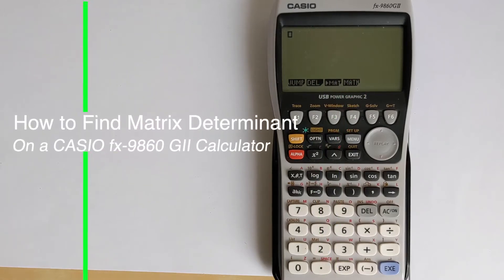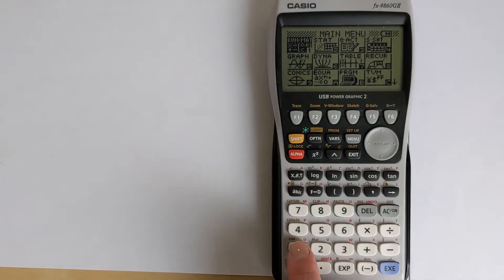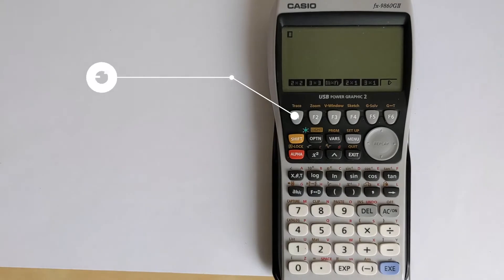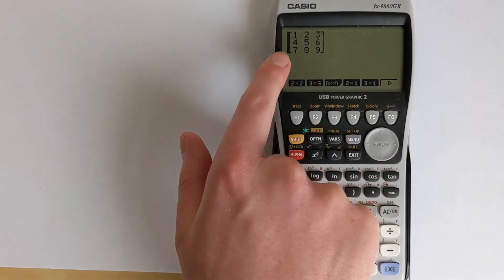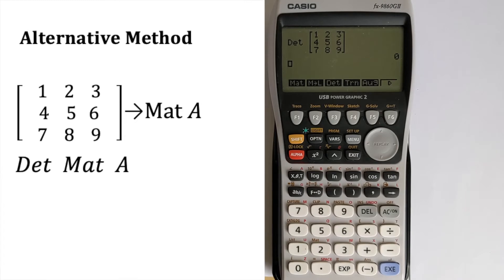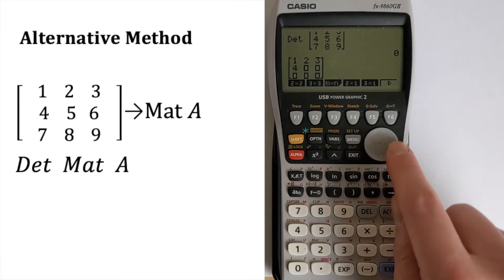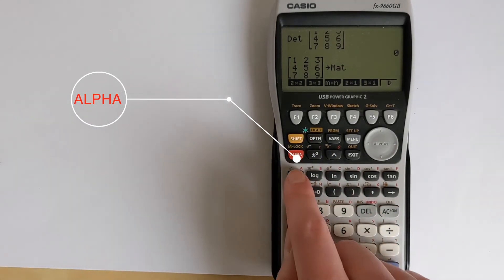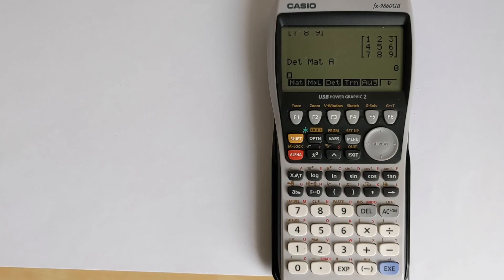How to Find Matrix Determinant on a Casio FX-9860 GII Graphical Calculator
In this video I will run though a step by step tutorial teaching you how you can easily and quickly use the matrix editor on your Casio FX-9860 GII Graphing Calculator to find the determinant of a matrix.